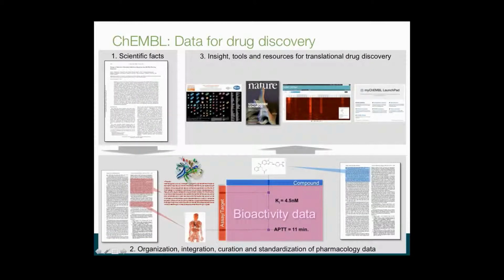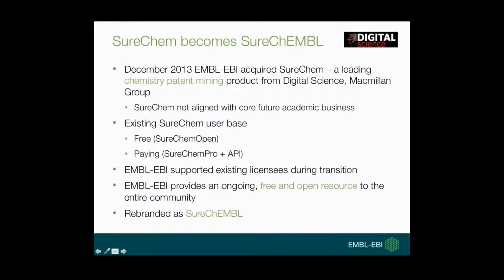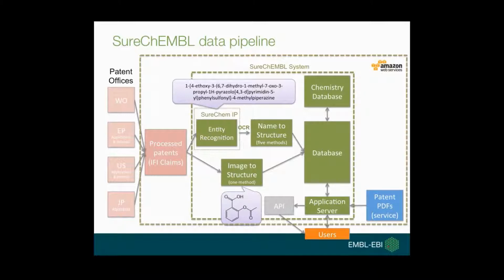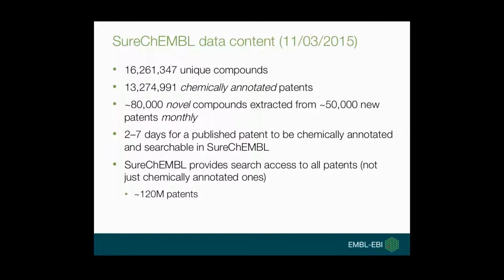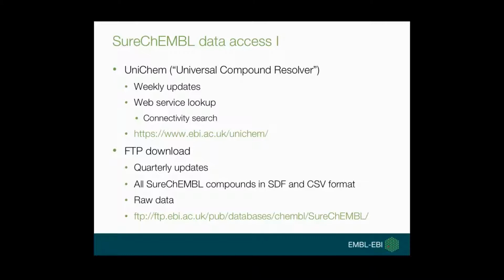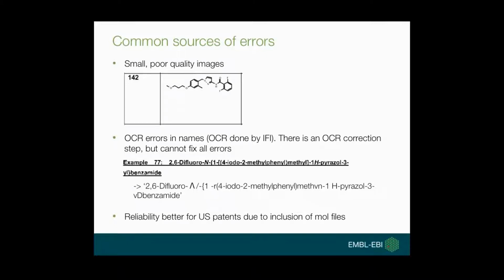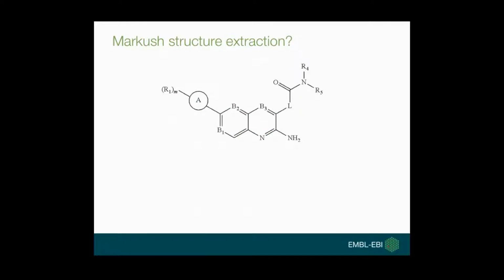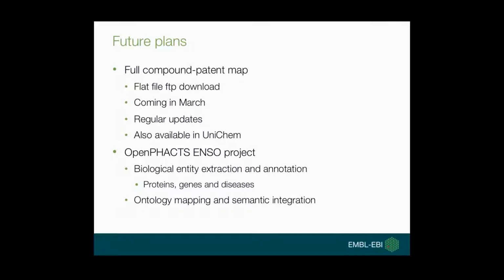An introduction to SureChEMBL (part 1)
George Papadatos gives an overview of the SureChEMBL resource, which allows you to access chemical patent data

The video is best viewed in full screen.

For a full list of upcoming webinars from this series, please visit Train